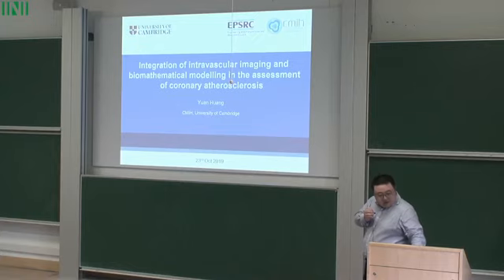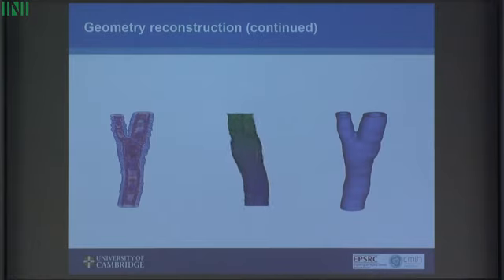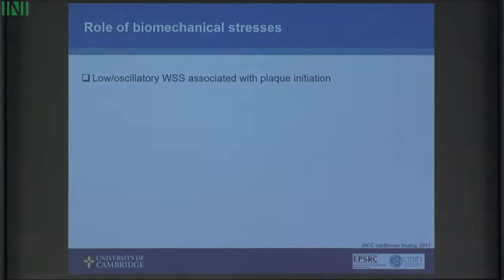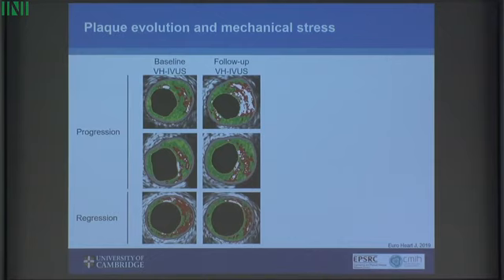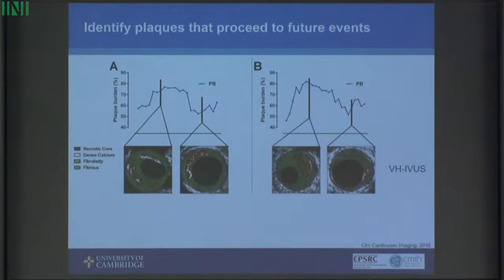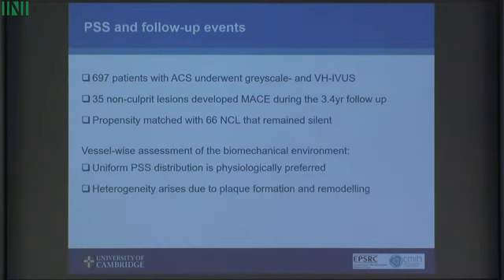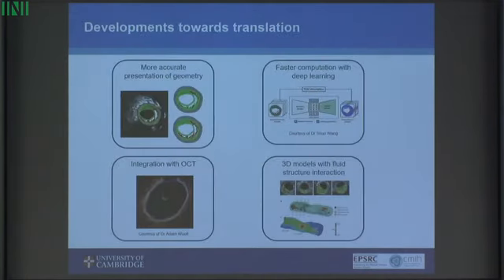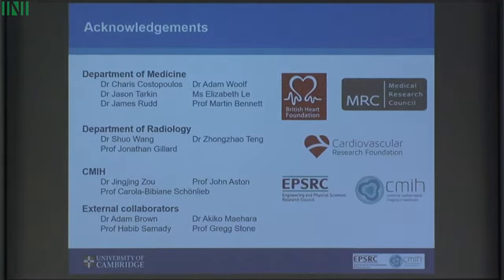Dr. Yuan Huang | Integration of Intravascular Imaging and Biomathematical Modelling in the... of...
Title: Integration of Intravascular Imaging and Biomathematical Modelling in the Assessment of Coronary Atherosclerosis
Speaker: Dr Yuan Huang (Cambridge Mathematics of Information in Healthcare)
Date: 23rd Oct 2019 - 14:15 to 14:30

🗓️ Event: (TGMW70) Artificial Intelligence Developments in Healthcare Imaging